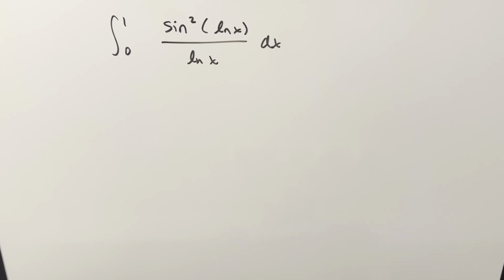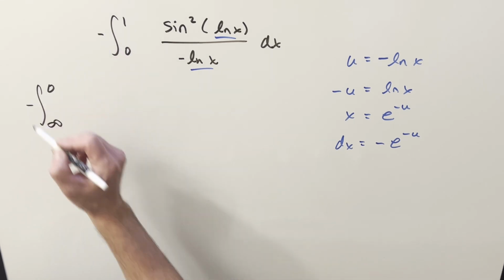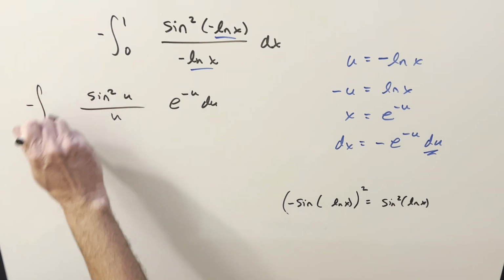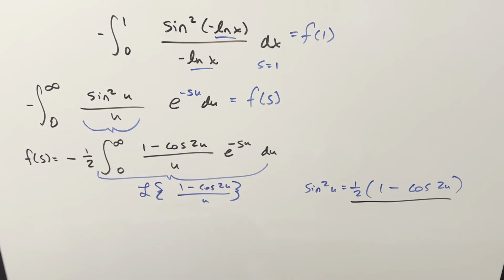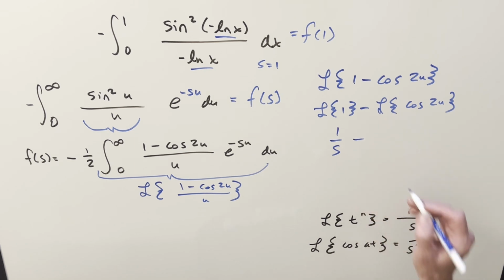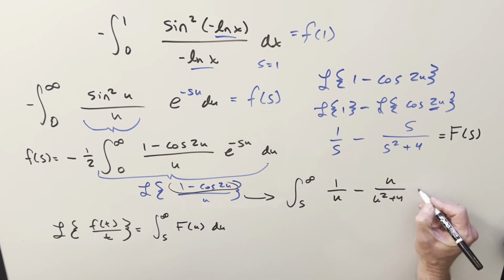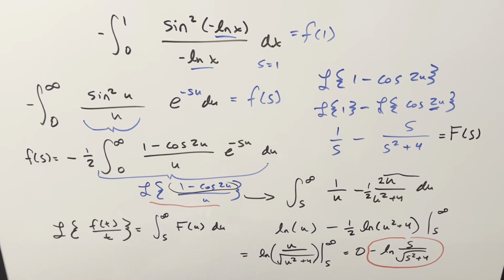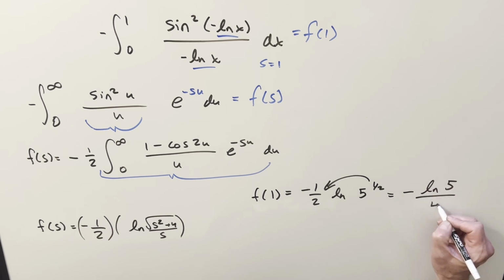I fixed a mistake before it caused SERIOUS HARM